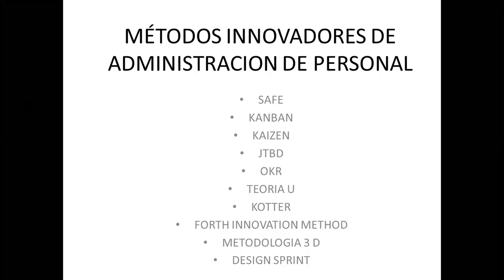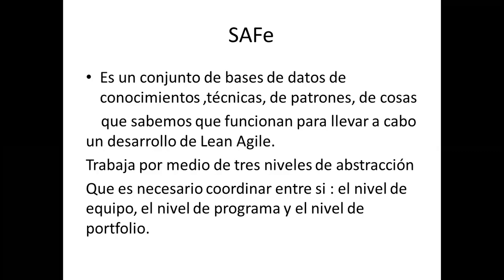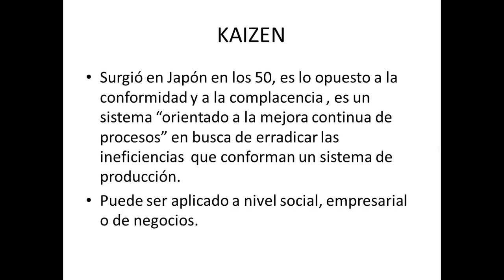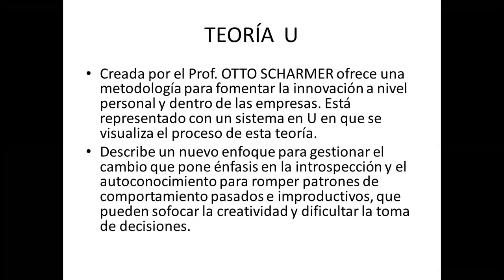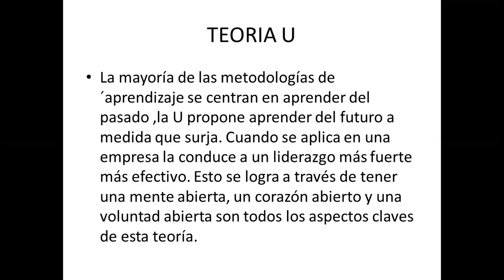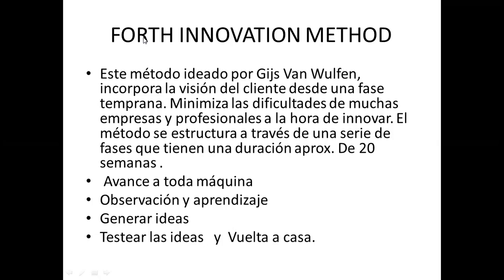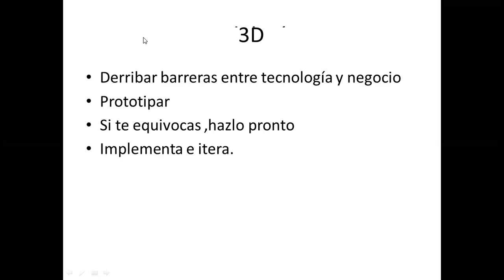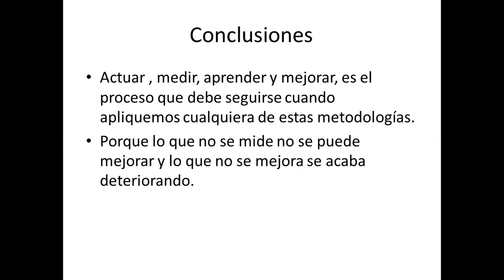Quinta sesión de Desarrollo de Personal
Audioconferencia introductoria